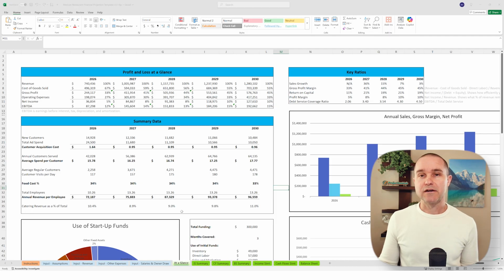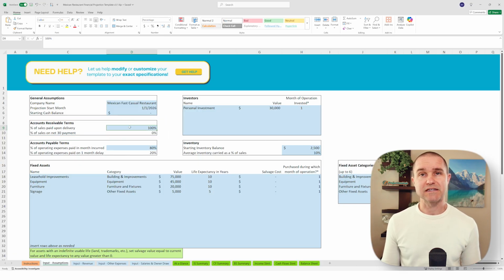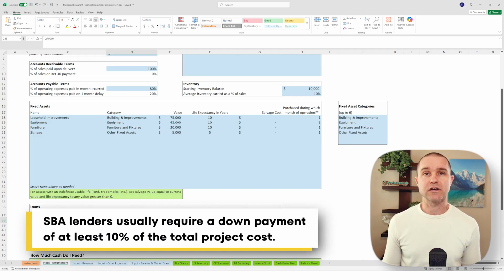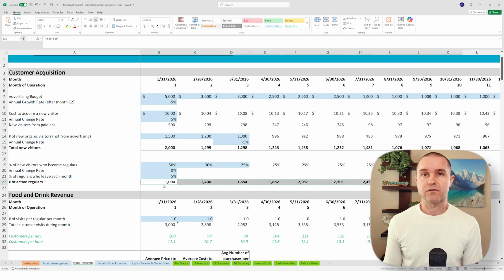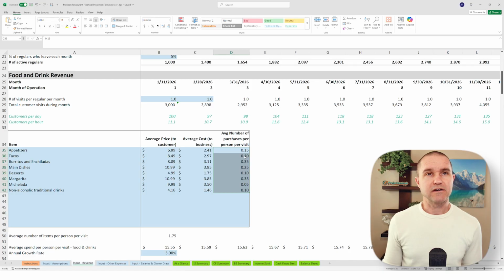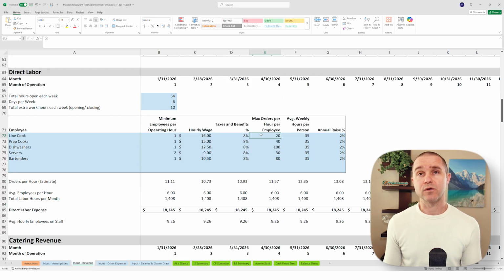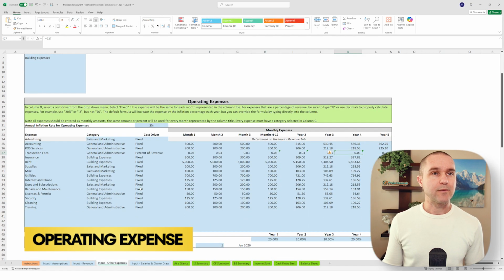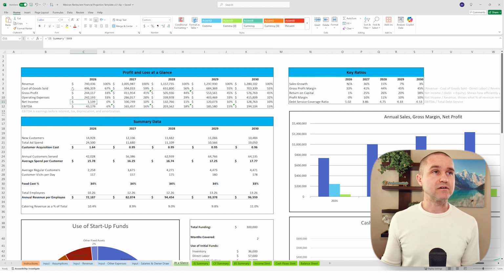How to Create Financial Projections for Your Mexican Restaurant (SBA Loan Ready!)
Are you planning to open a Mexican restaurant and need financial projections for an SBA loan or investor pitch? In this step-by-step walkthrough, we will guide you through our Mexican Restaurant Financial Projection Template.

00:00 Introduction
01:10 At A Glance
03:53 Revenue Tab
08:54 Operating Expense
09:28 Salaries Tab